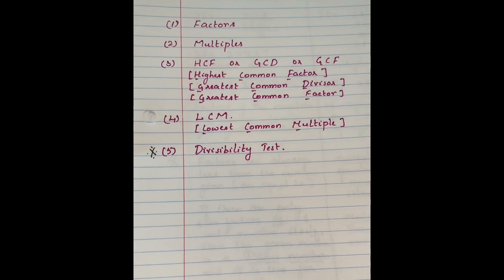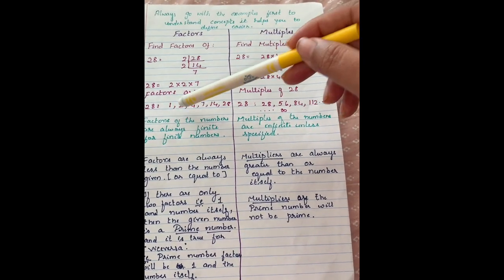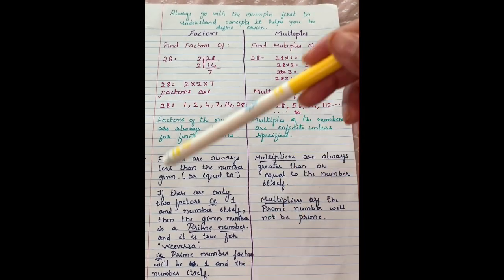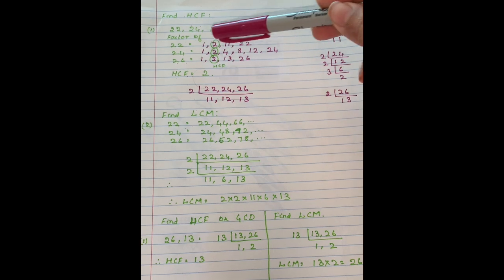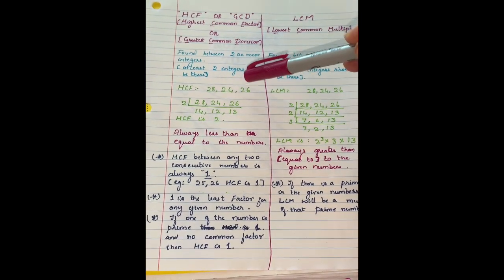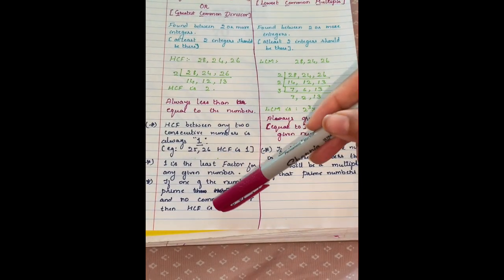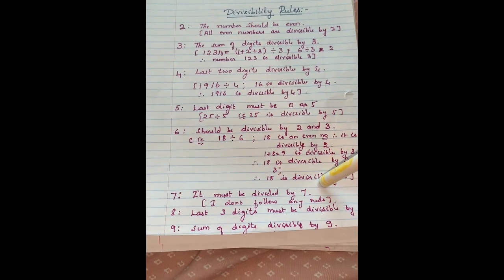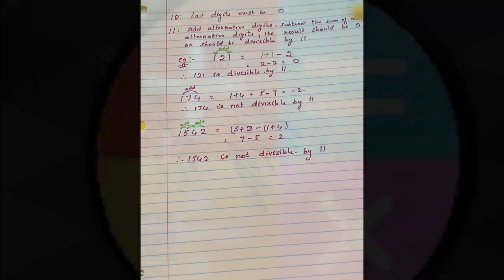Basic Concepts On Factors And Multiples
This help kid understand LCM and HCF